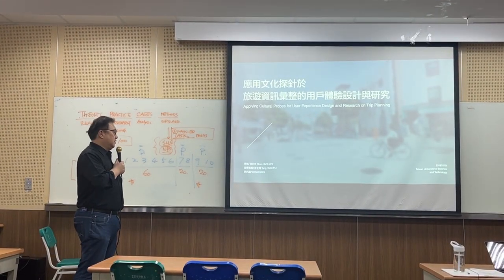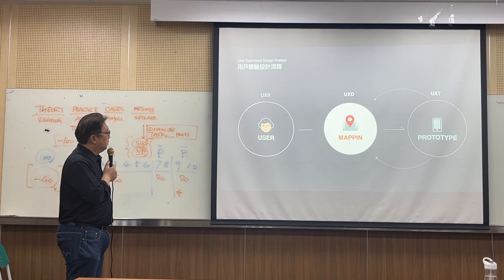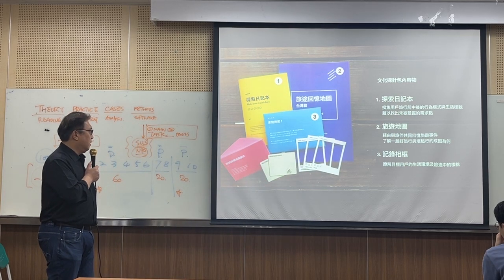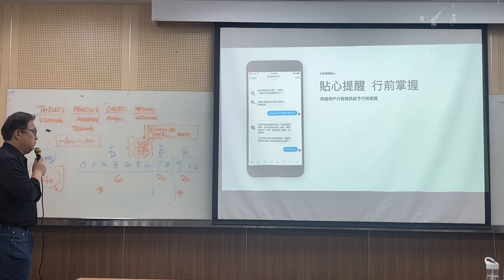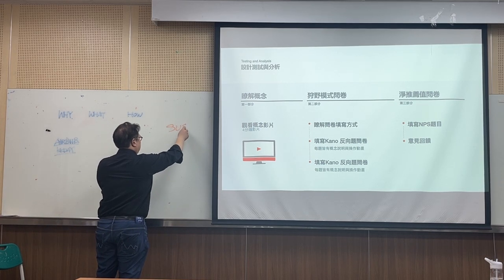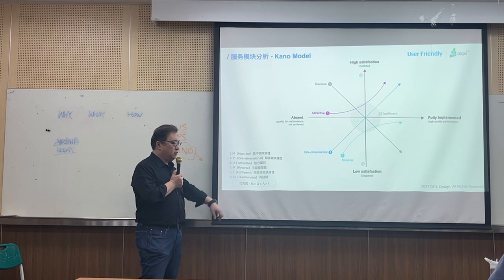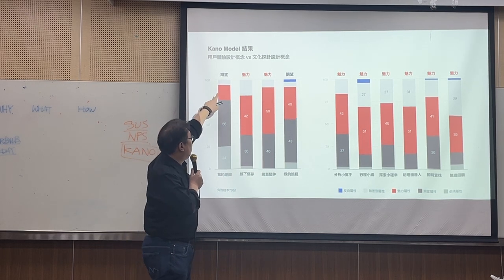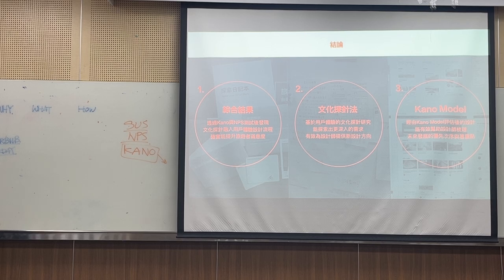2024.05.13 EMI 用戶體驗課程 / 旅遊網站案例和量化分析方式介紹SUS＆KANO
台科大設計系英語用戶體驗課程，第十三週後半段的錄影。
唐玄輝老師運用實際個案說明如何驗證用戶體驗。